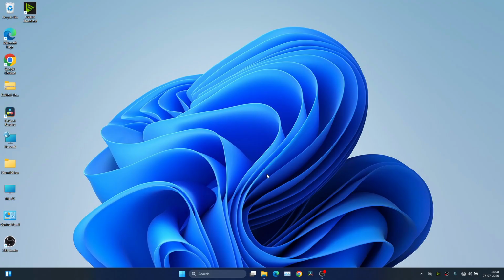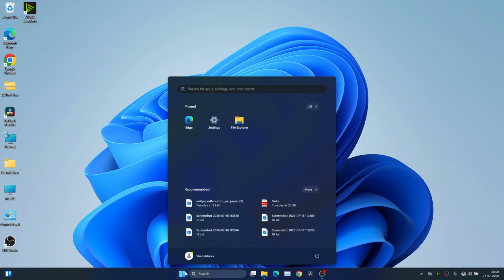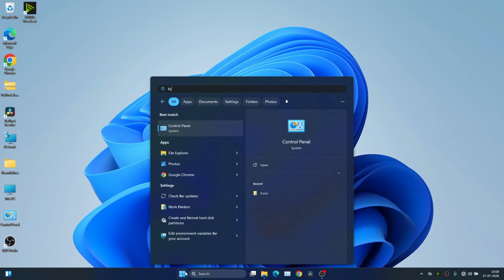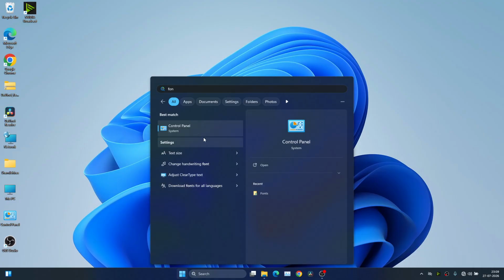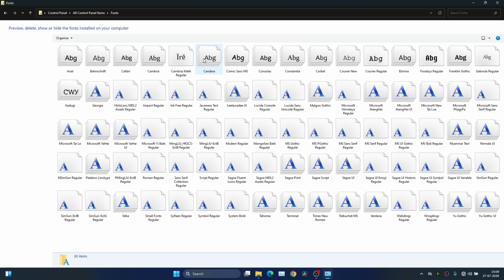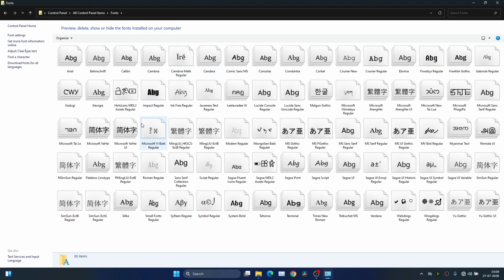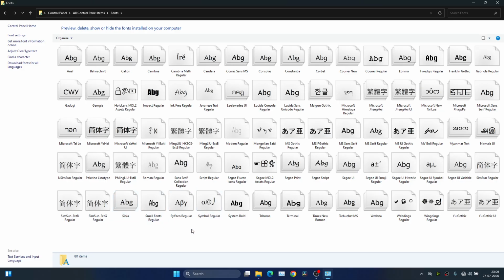how to open font folder in windows 11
how to open Fonts folder in Windows 11
open Fonts folder Windows 11 tutorial
how to access Windows 11 Fonts folder
Windows 11 font settings guide
open installed fonts on Windows 11
how to find font files in Windows 11
Windows 11 Fonts Control Panel tutorial
access C Windows Fonts folder guide
how to manage fonts in Windows 11
Windows 11 font folder location explained
open font directory on Windows 11 laptop
view installed fonts in Windows 11
Windows 11 typography settings tutorial
how to browse fonts in Windows 11
Windows 11 font management guide
Time Line:
0:01 Intro
0:03  video in English

Related Search Videos Upload in This Channel: